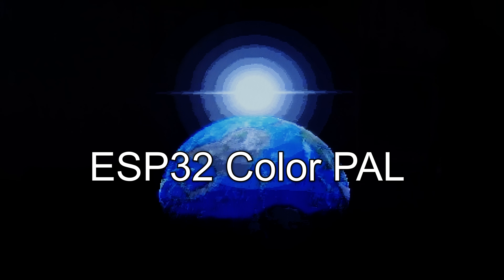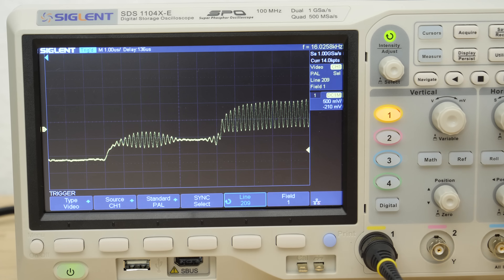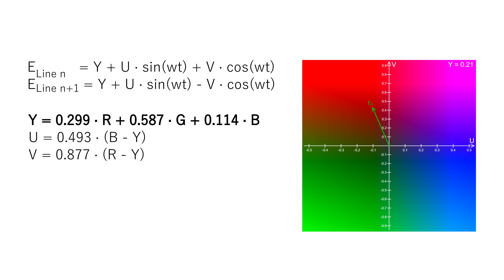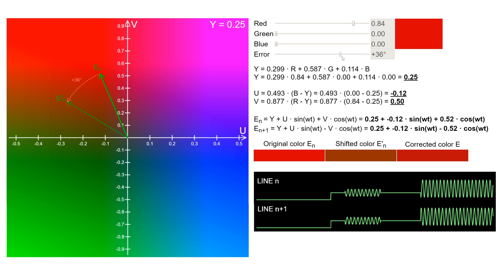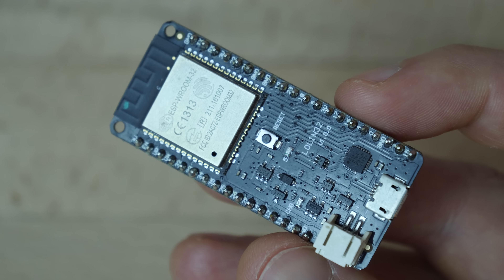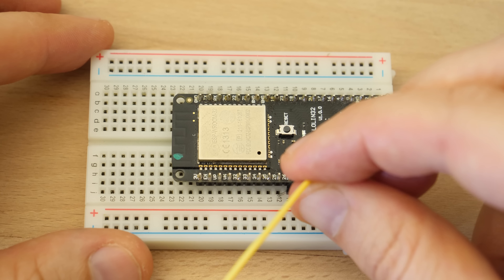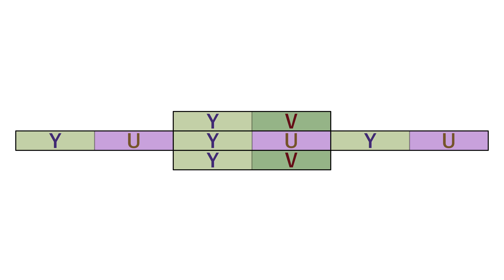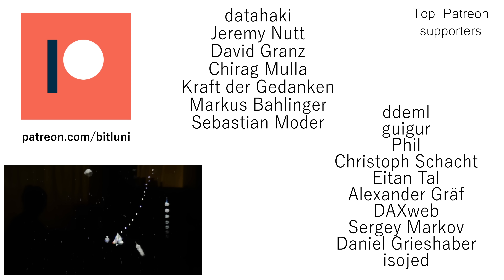Color PAL Encoding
This video demonstrated how the color signal is modulated and corrected on PAL. The composite signal is generated using the ESP32 and displayed on a TV.

LOLIN 32 board for $6.90